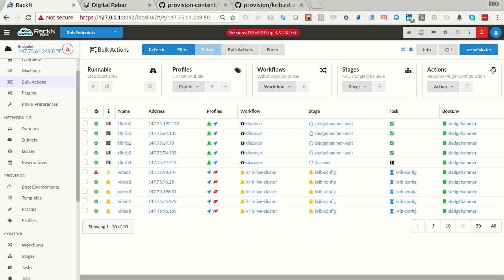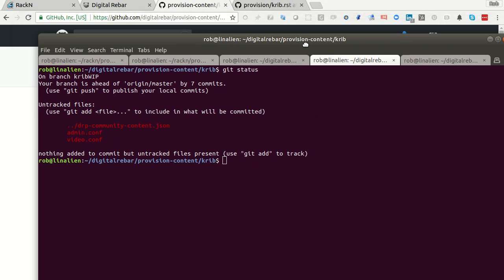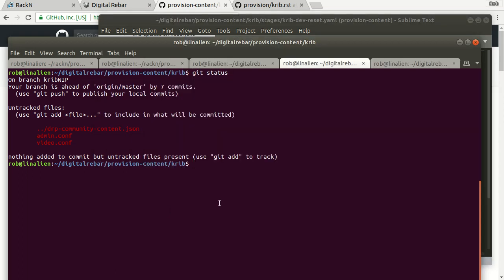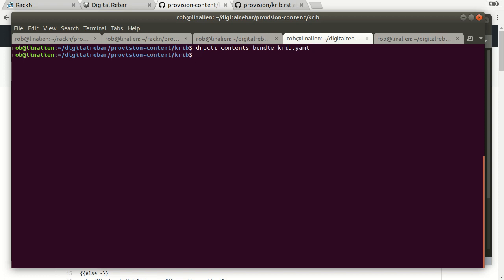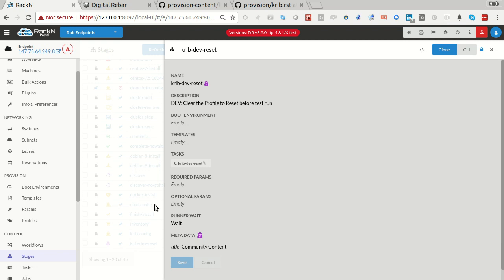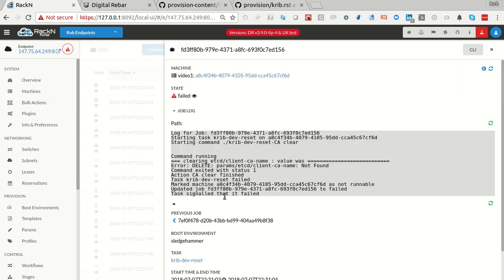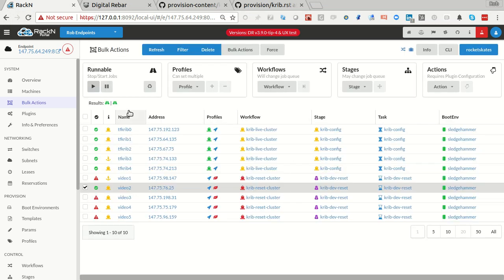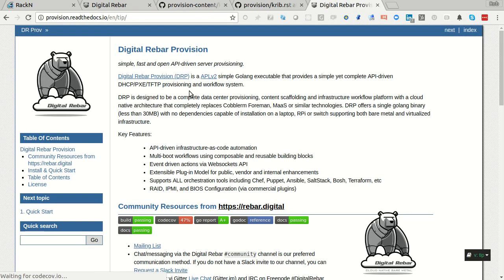Digital Rebar KRIB DEV process July2018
Showing how to do basic development work on the open source Kubernetes cluster in Packet using the KRIB integrations